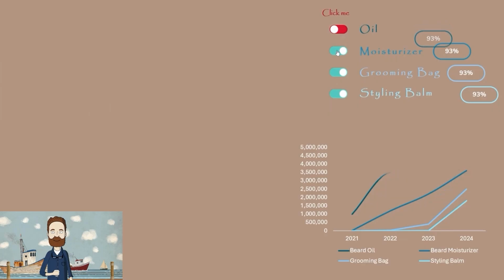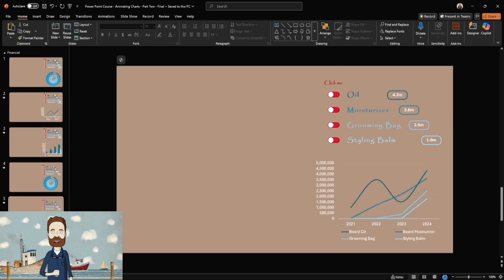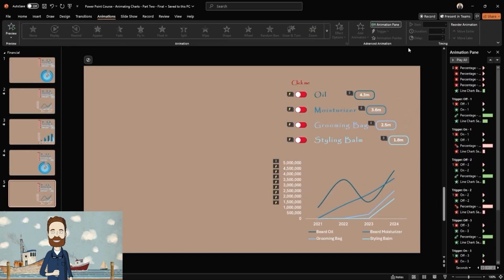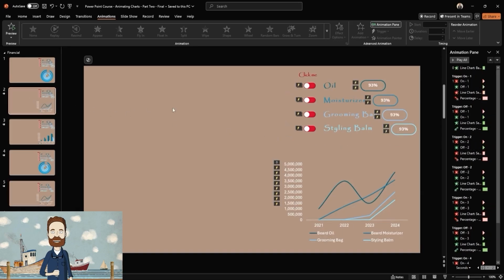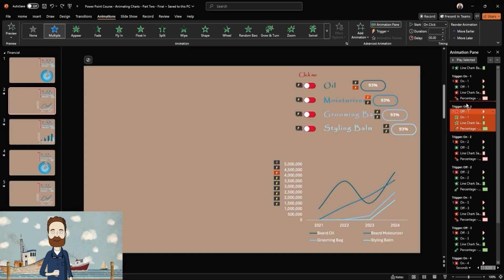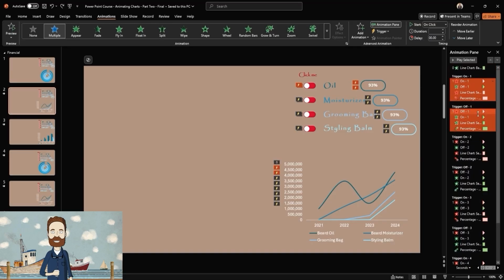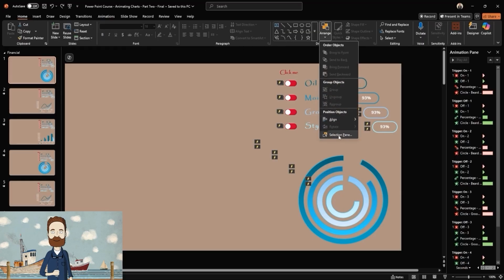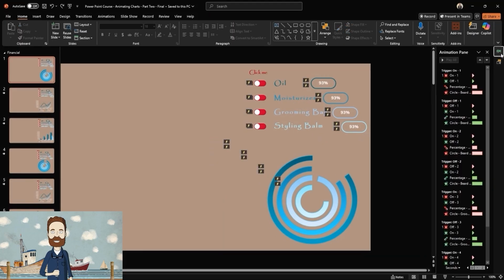PowerPoint: Update & Manage the Data - Lecture 55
Lecture 55: PowerPoint - Update & Manage the Data
In this practical lesson, we cover how to update and manage chart data in PowerPoint efficiently. We’ll show you ways to link your charts to an Excel sheet or quickly edit the data behind the chart, so if numbers change (like new sales figures), your chart can be updated in a snap. You’ll learn about maintaining formatting after data updates and tips like using placeholders or dummy data that can be swapped out later. This ensures that the charts you set up are not one-off graphics but usable templates for real-world data. We also touch on using ChatGPT to quickly generate replacement data for practice or placeholders. By the end, you’ll feel more confident handling data changes and keeping your visuals accurate.